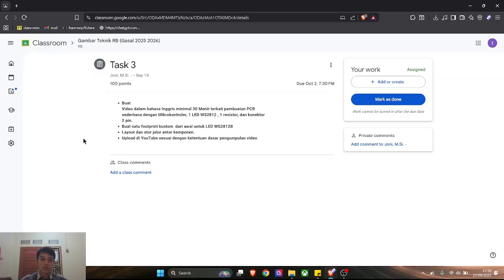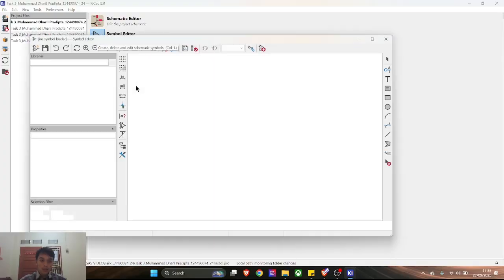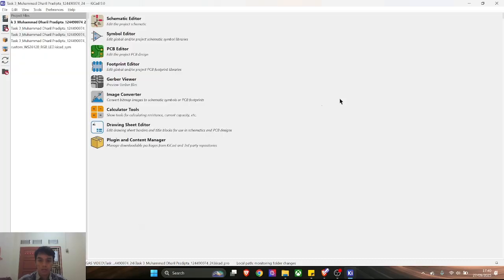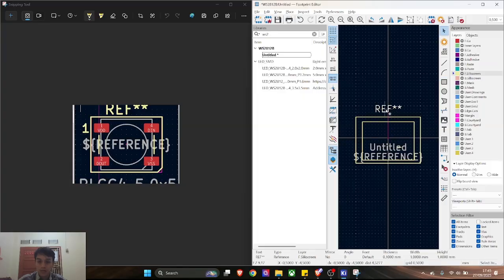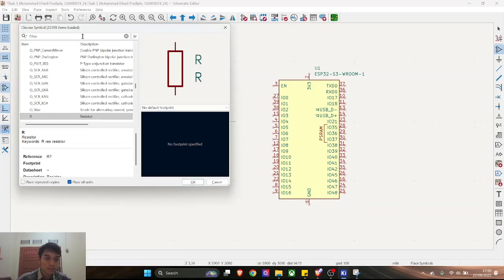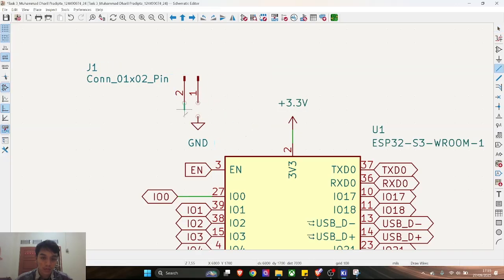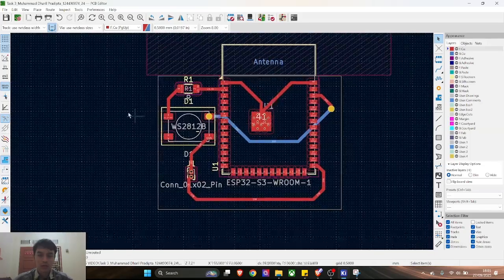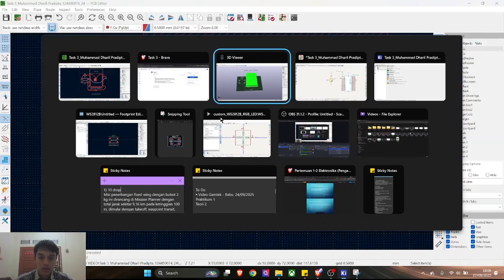Task 3 Technical Drawing | Custom Footprint on Kicad 9.0 Tutorial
Name: Muhammad Dharil Pradipta
NIM: 12490074
Subject: Technical Drawing
Class: RB
Lecturers: Joni, M.Si. and Yudha Hamdi Arzi M.Si.